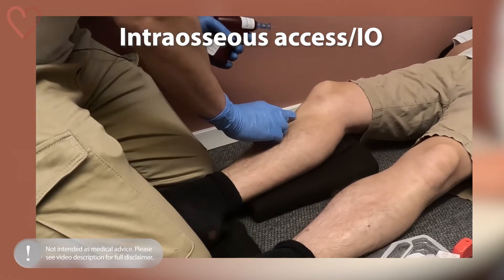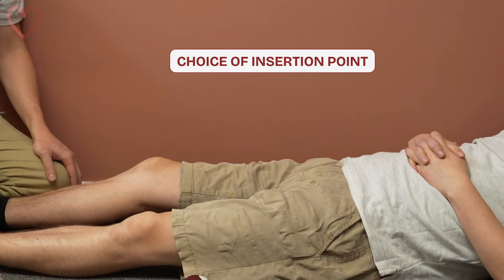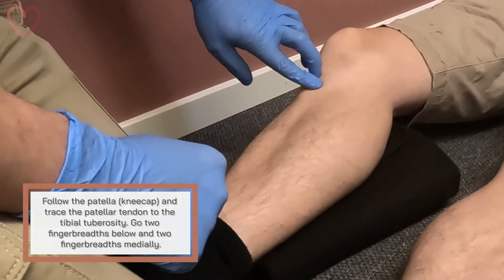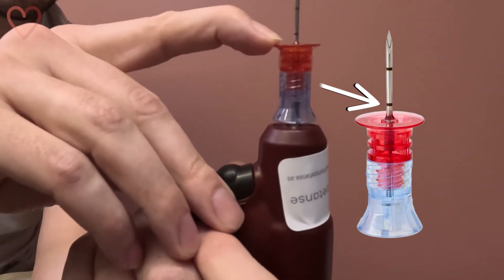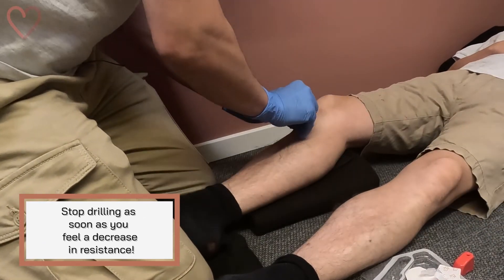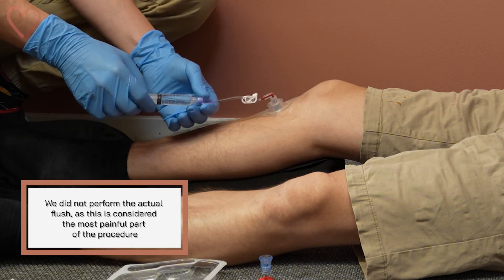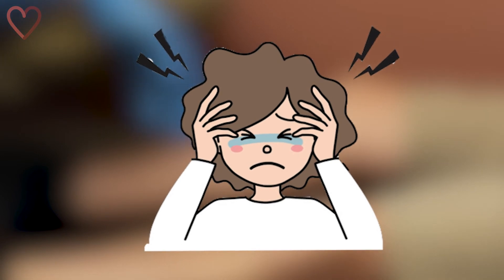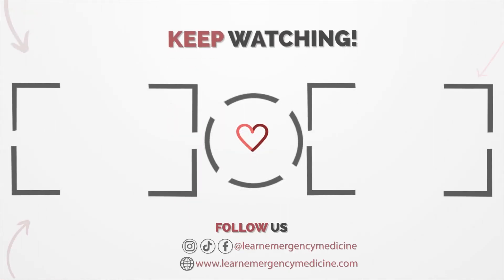How Top Paramedics Get IO Right on First Try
Become a safer, more confident EMT or Paramedic
Watch anesthesiologist Patrick clearly demonstrate real intraosseous (IO) needle insertion, crucial for rapid IV access when veins are not accessible. In this practical, detailed demonstration, you’ll learn the exact steps—from skin puncture to needle stabilization—that ensure successful IO placement. Enhance your skills in emergency medicine with real clinical insights and actionable tips, perfect for paramedics, emergency nurses, and medical students.

specific part of a procedure or patient encounter.